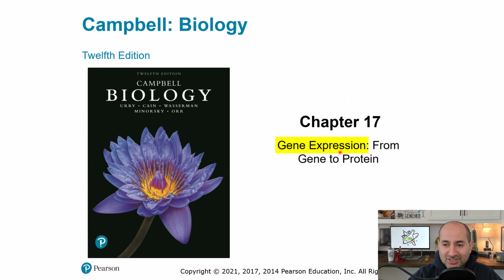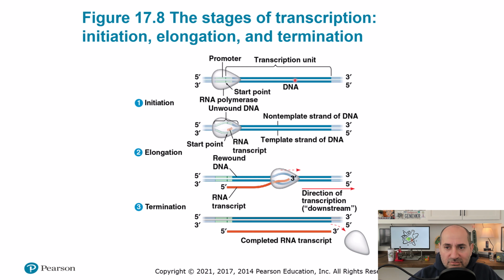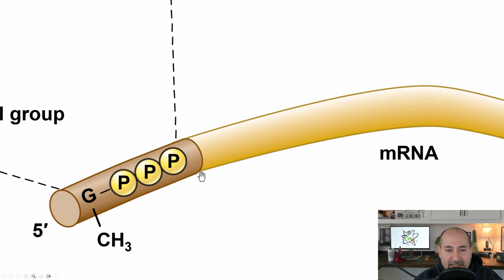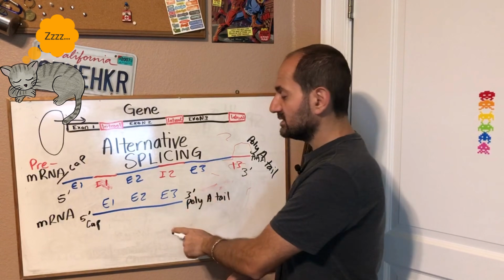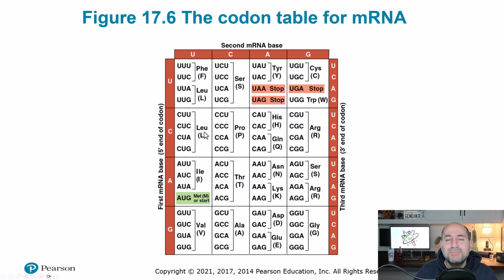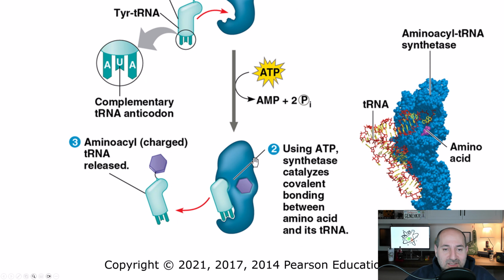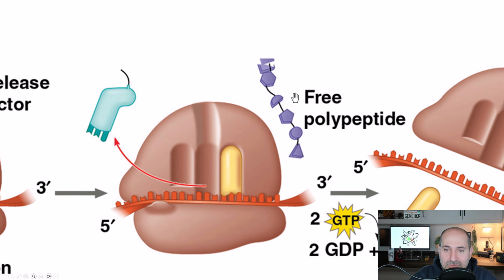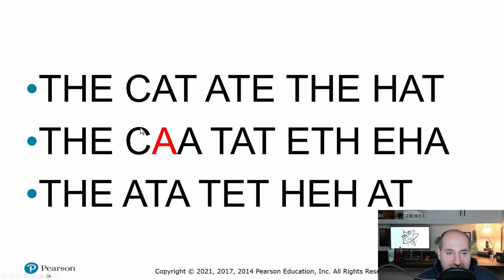Chapter 17 – Gene Expression: From Gene to Protein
Learn Biology from Dr. D. and his cats, Gizmo and Wicket! This full-length lecture is for all of Dr. D.'s Biology 1406 students. BIOL1406
Topics covered include: Gene Expression, Transcription, Translation, mRNA, Messenger RNA, Ribosomes, Primary Transcript, Central Dogma, Triplet Code, Codon, Polypeptide, Template Strand, Coding Strand, Reading Frame, Codon Table, 64 codons, AUG, UAA, UAG, UGA, Start Codon, Stop Codon, TAA, TAG, TGA, ATG, Methionine, RNA Polymerase, Start Point, Promoter, RNA Transcript, Terminator, Transcription Unit, Transcription Factors, Transcription Initiation Complex, TATA Box, Transcription Bubble, 5’ cap, Methyl-Guanine Cap, 3’ Poly-A Tail, Poly adenylation, Poly adenylase, 5’ UTR, 3’ UTR, Exons, Introns, Intron Splicing, Spliceosome, RNA Splicing, RNA Processing, Ribozymes, Alternative Splicing, tRNA, Transfer RNA, Large Subunit, Small Subunit, Ribosome, Anticodon, Charged tRNA, Uncharged tRNA, Empty tRNA, Amino Acid Attachment Site, Aminoacyl-tRNA synthetase, wobble, rRNA, ribosomal RNA, P site, A site, E site, Ribosome Binding Site, Peptidyl-Transferase Activity, Release Factor, PolyRibosomes, Polysome, Mutation, Point Mutation, Sickle Cell, Single nucleotide-pair substitution, Nucleotide-pair insertions or deletions, Silent mutation, Missense mutation, Nonsense mutation, and Frameshift mutation.
Transformative teaching content for my students from Biology 12th edition by Urry from Campbell textbook.